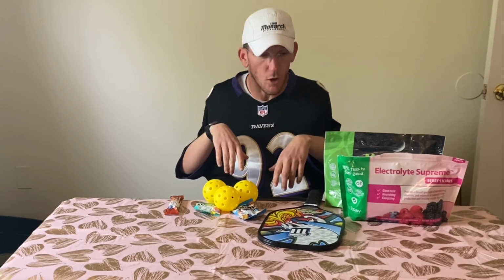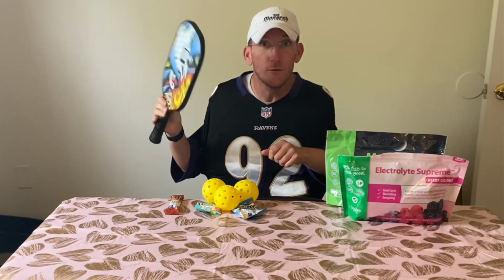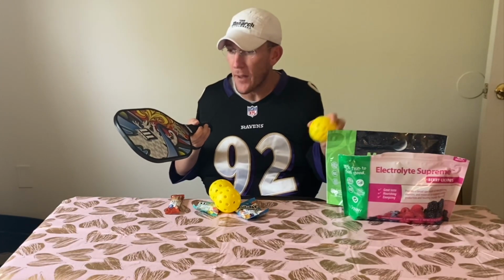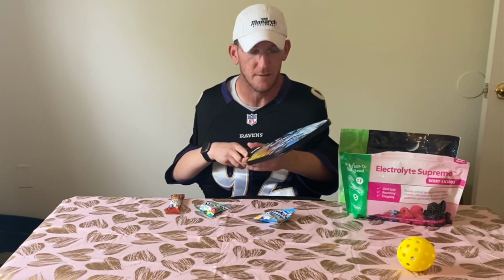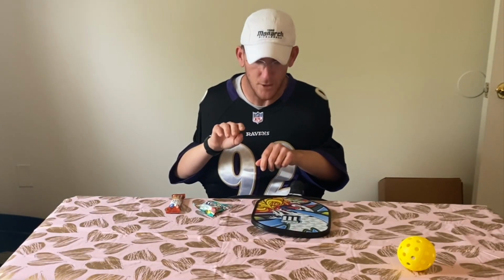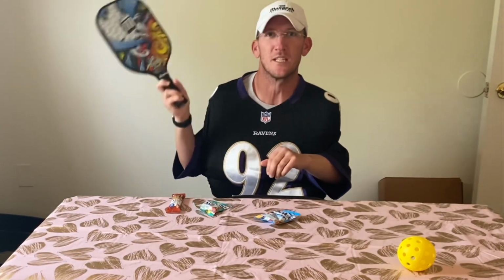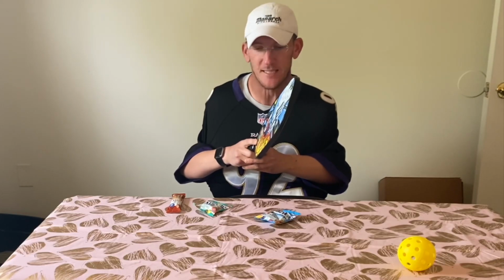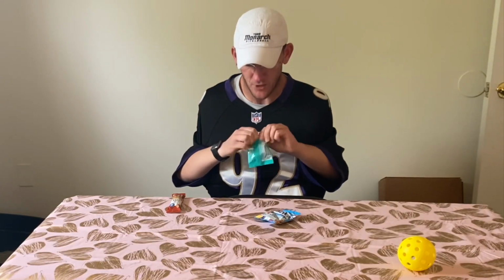🚨🚨ATTENTION ALL PICKLEBALL PLAYERS!! A MUST WATCH INSTRUCTIONAL VIDEO FROM THE GOLDEN BOY!!!🚨🚨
This is a Pickleball instructional video for a beginner, all the way to the top Pro Players in the sport!! A must see video guide to better pickleball technique!!